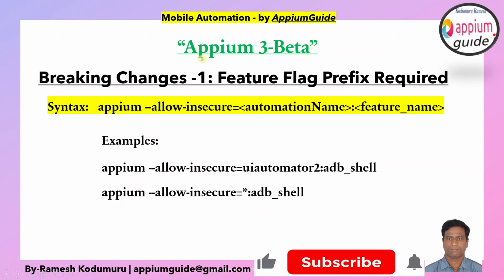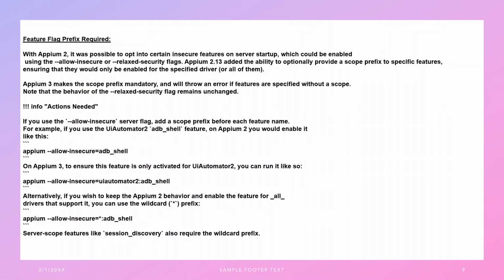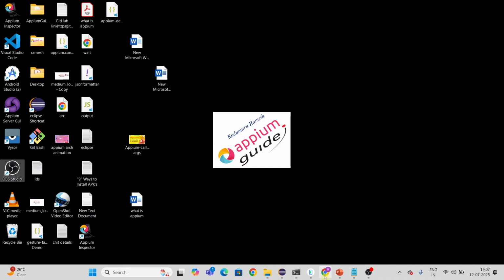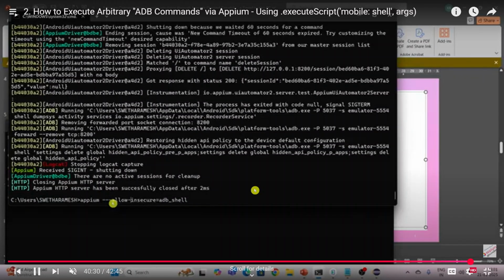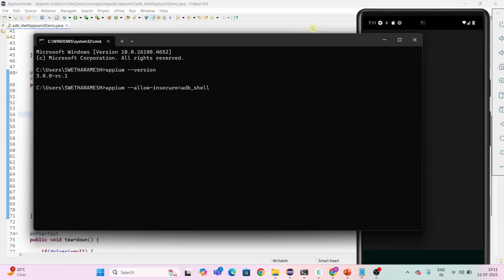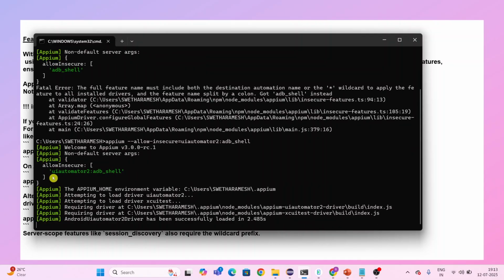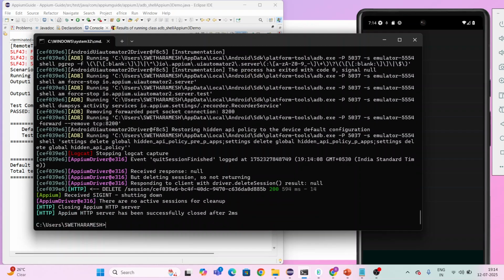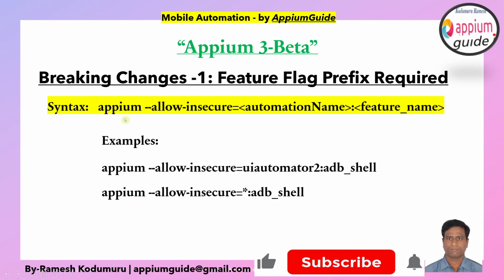2. (Appium 3-Beta) - Breaking Changes -1: Feature Flag Prefix Required | Step-By-Step details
Key Takeaways from This Tutorial:
Step-By-Step Details on

Syntax:   appium --allow-insecure=automationName:feature_name

Examples:

appium --allow-insecure=uiautomator2:adb_shell

appium --allow-insecure=*:adb_shell